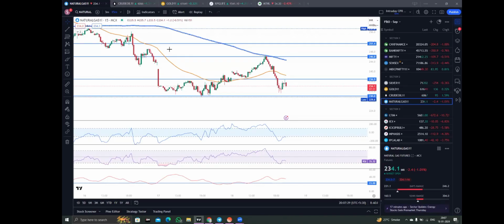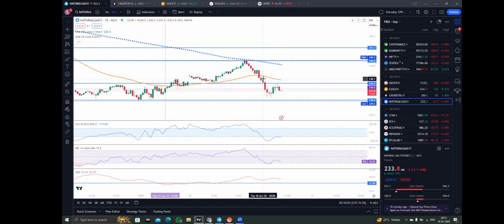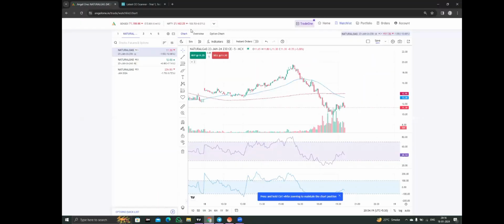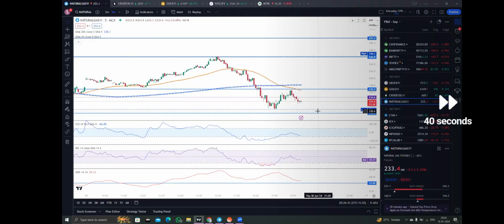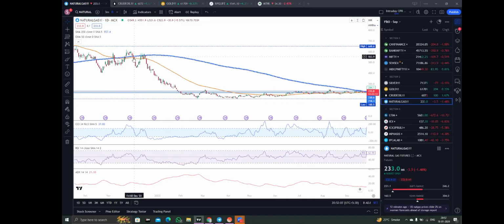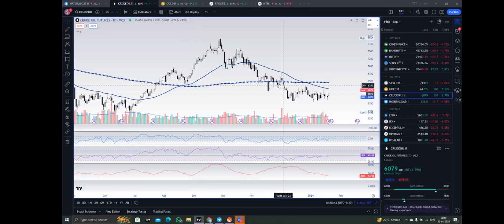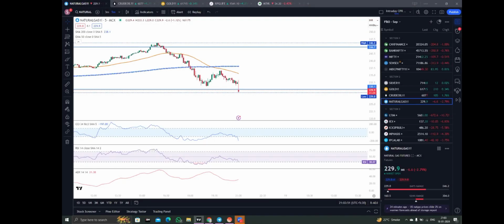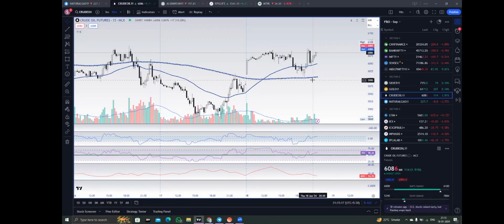9 December 2025